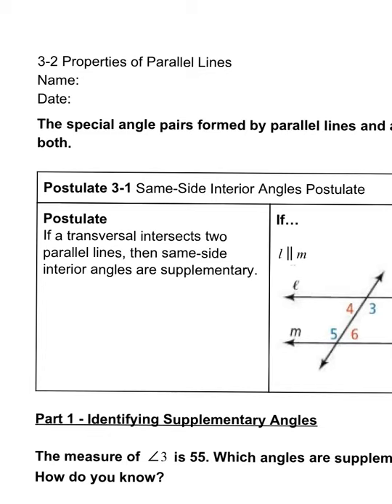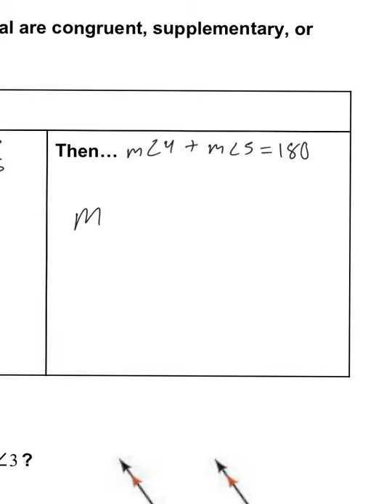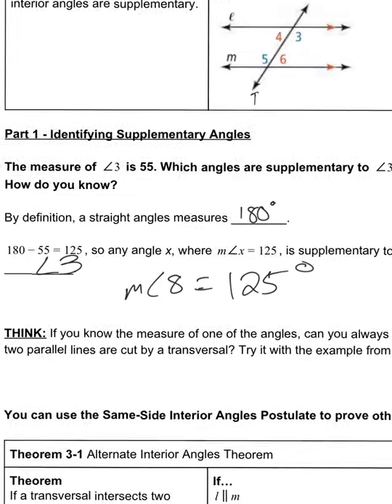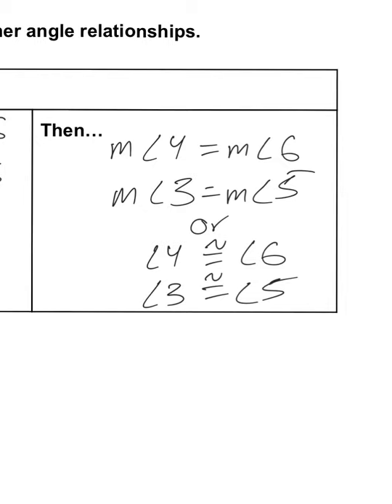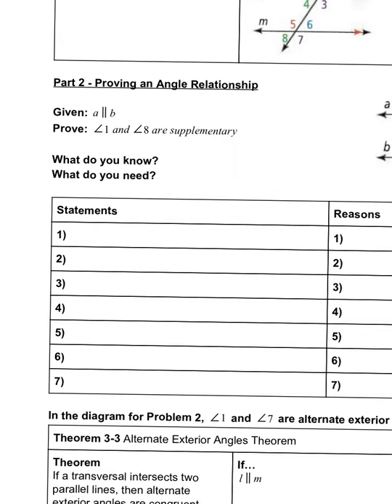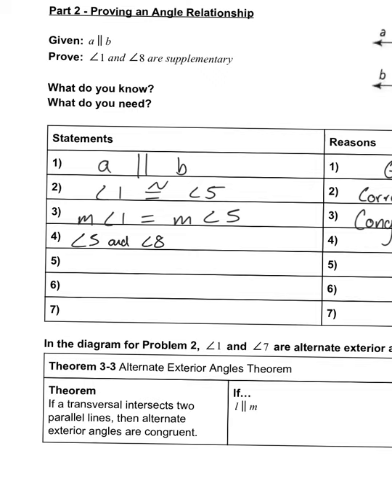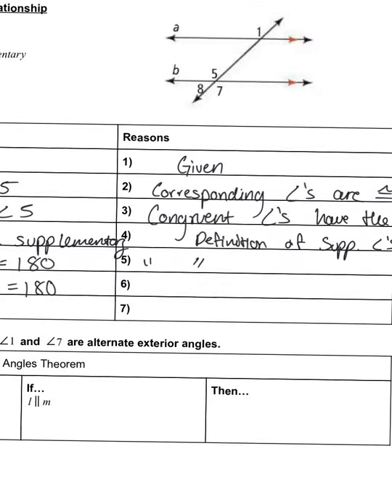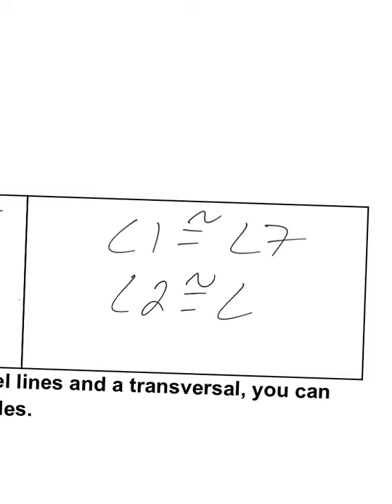3-2 Properties of Parallel Lines